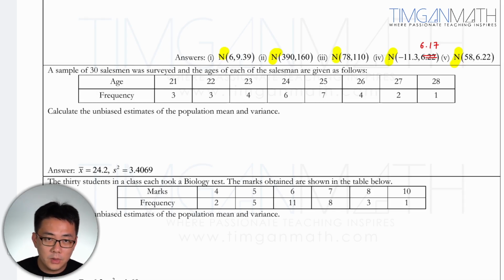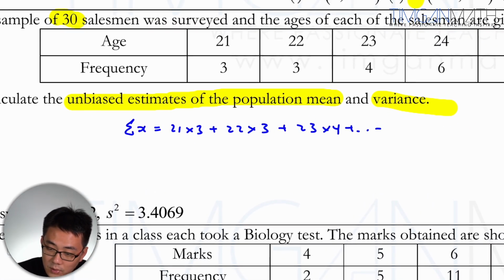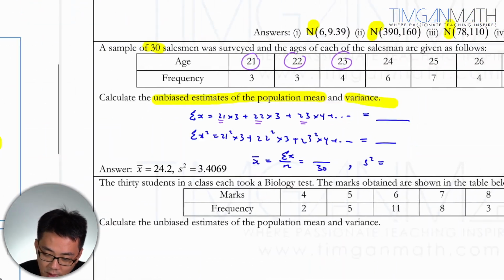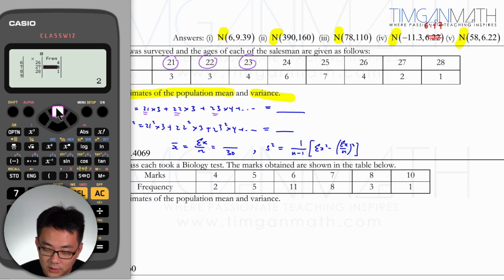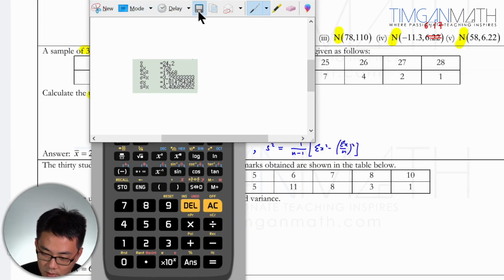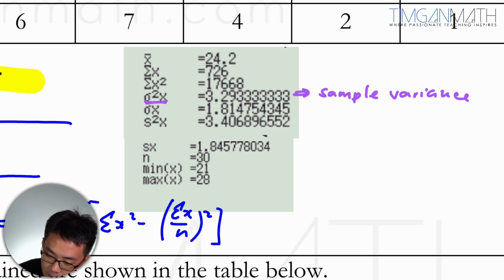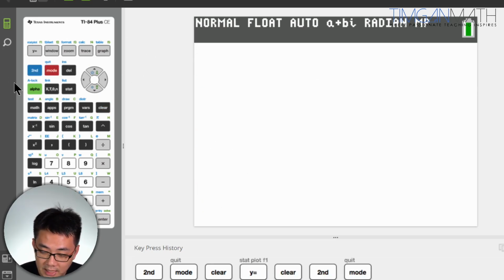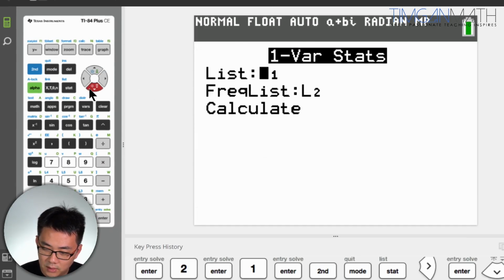[Sampling Theory and Estimation] Worked Example 3 – H2-Math Tuition @ Tim Gan Math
✏️ Topic: Sampling Theory and Estimation